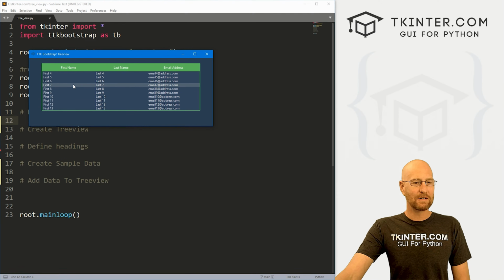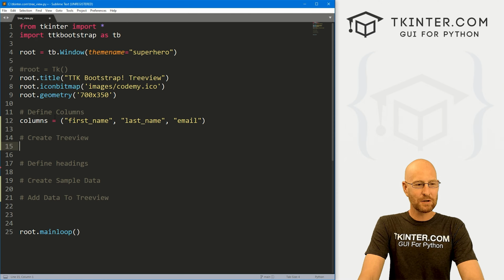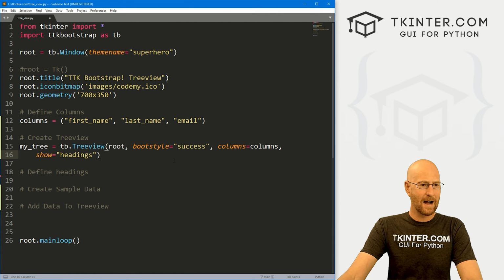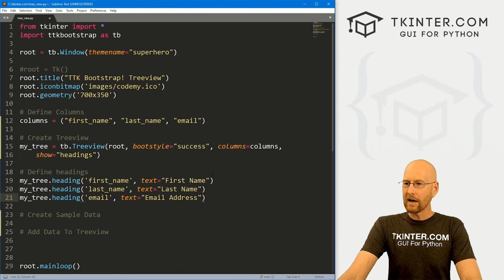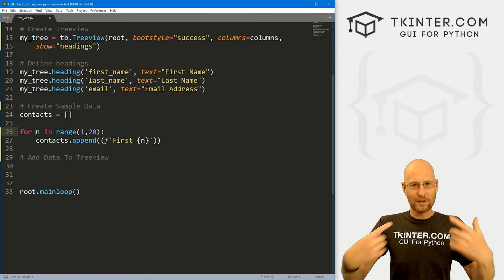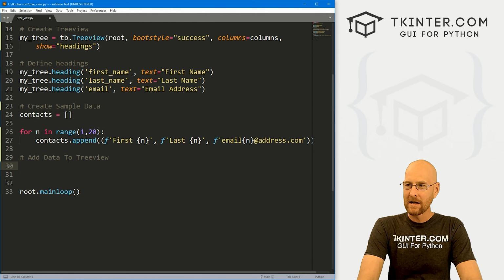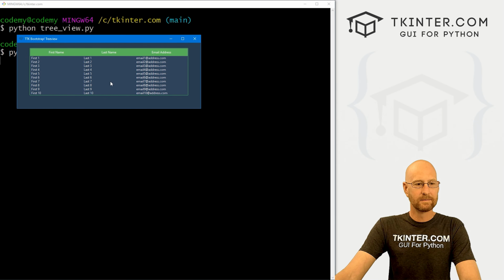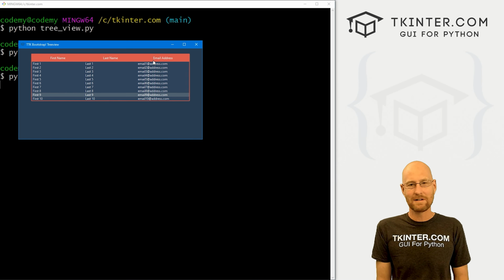Treeviews with TTKBootstrap - Tkinter TTKBootstrap 19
In this video we'll learn about the Treeview Widget for TTKBootstrap and Tkinter.

The treeview widget allows you to create tables with rows and columns of data in Tkinter.

We aren't going to dive too deeply into the Treeview Widget in this video, I'm just going to show you how to use it with TTKBootstrap.

Timecodes

0:00​​ - Introduction
1:46 - Define Treeview Columns
2:03 - Create Treeview Widget
2:56 - Define Treeview Headings
3:46 - Create Dummy Data
5:16 - Insert Dummy Data
6:03 - Pack Treeview Onto Screen
6:36 - Change Treeview Color
6:48 - Conclusion